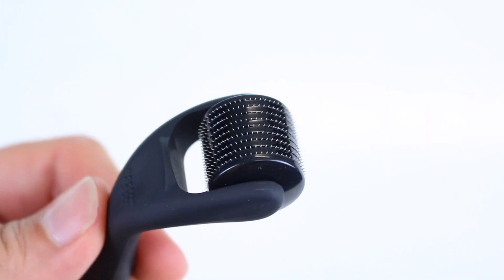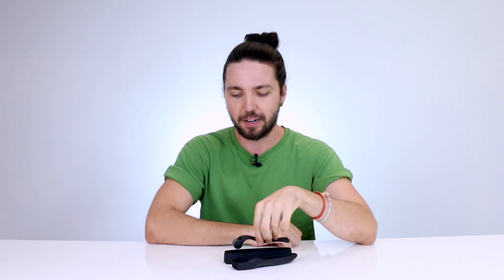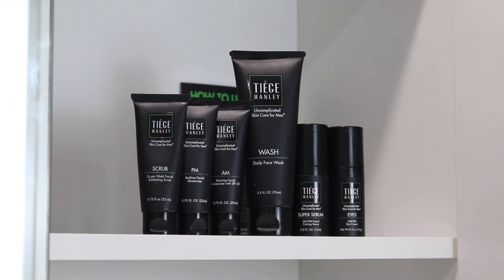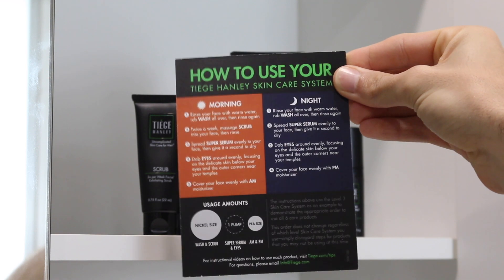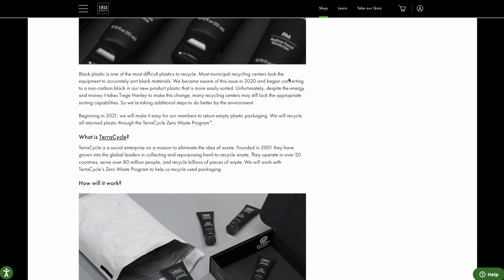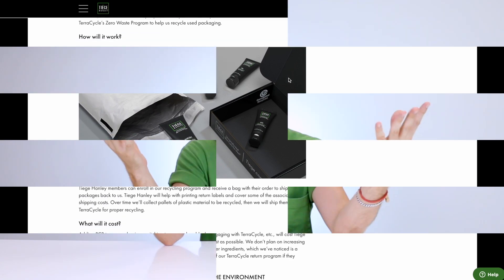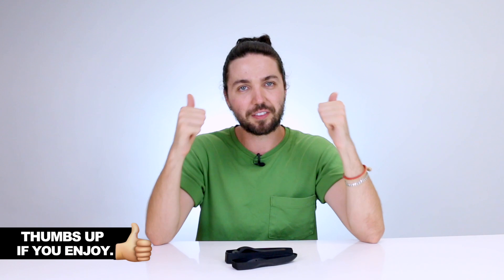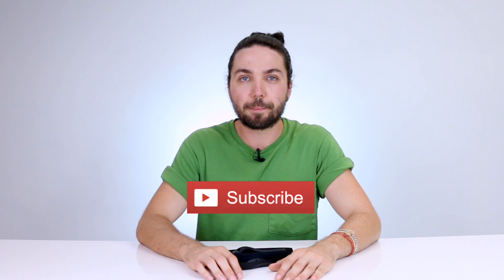Beard Roller Update - 3 Months Later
Ok, here we are 3 months later and this update is going to be about my experience using a derma roller over for the first 3 months.

If you’re new here and have ever wondered if these beard roller thingies actually work, you’ve come to the right place because 3 months ago I wondered exactly the same thing.

& from there I decided to explore the science behind it and based on my findings, I was actually really intrigued and decided to test it out over a 6 month period to see what happens.

So you’re joining the party half way through and if you want to go back and get the full scoop on the science behind these, there will be a link to episode 1 in the description box for you.

Also, before I get any further today, I’d like to ask you to smash that love button for to altube yougarithm/ algorithm so my content reaches more people on this platform….

Anyway today’s video is really just going to cover my honest thoughts about my experience with this thing because there’s a lot and then I’ll talk about my results and what changes I’ve noticed after that.

Please remember to smash that love button if you enjoy what you see here today and I'll see you in my next video!